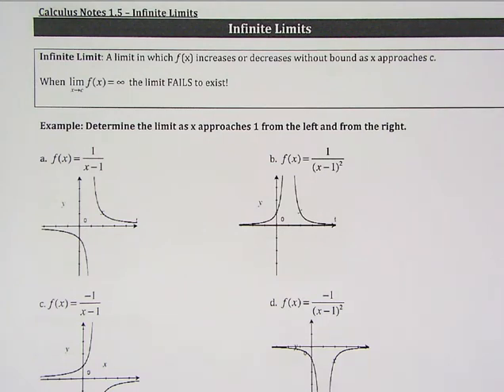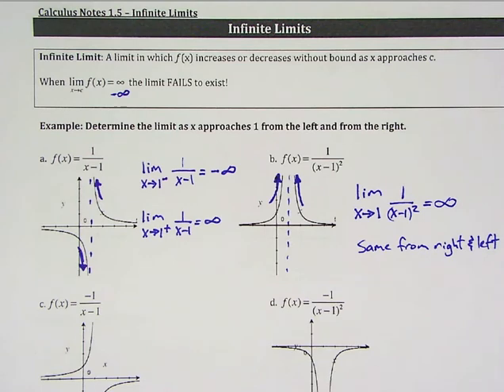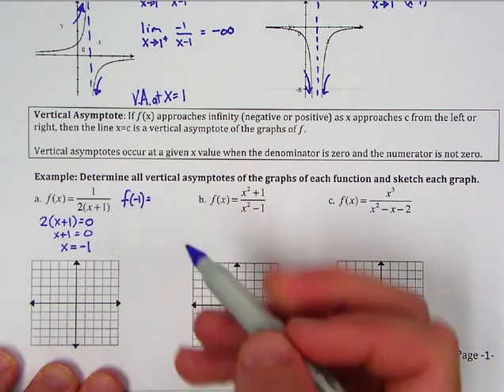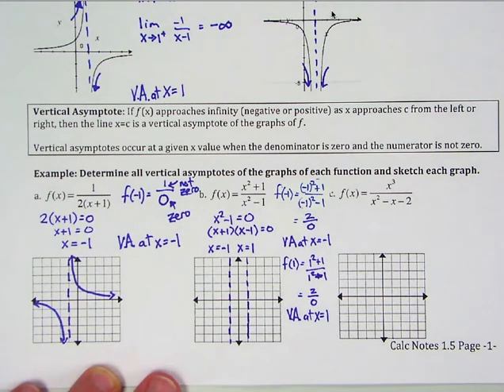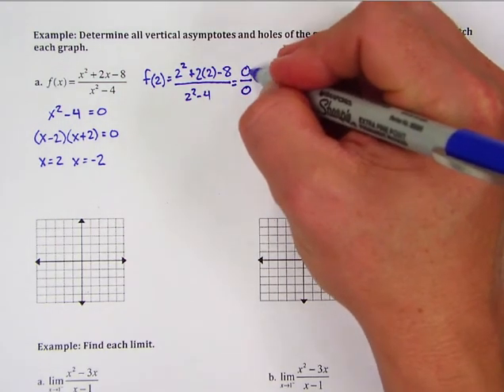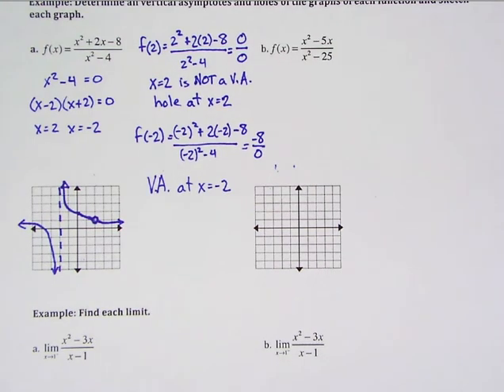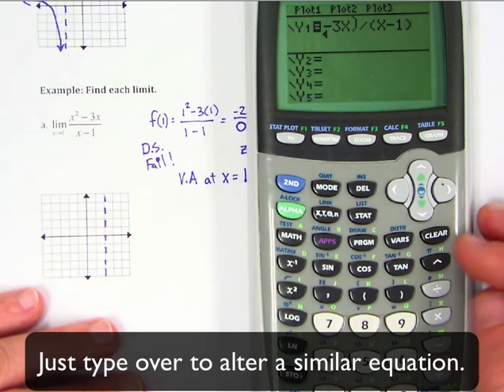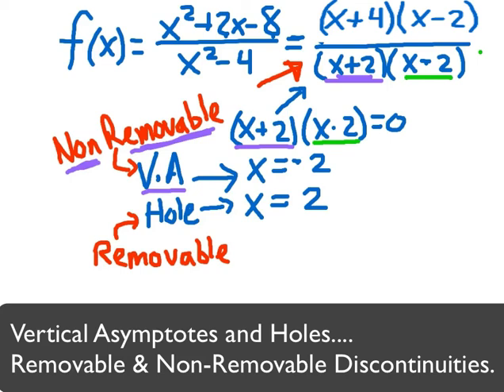Calc Lecture 1 5 Infinite Limits